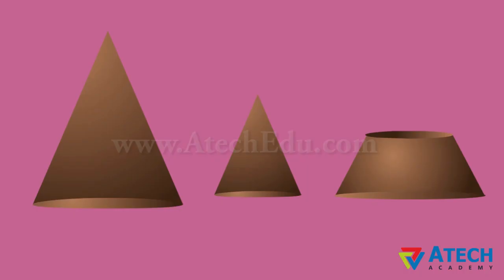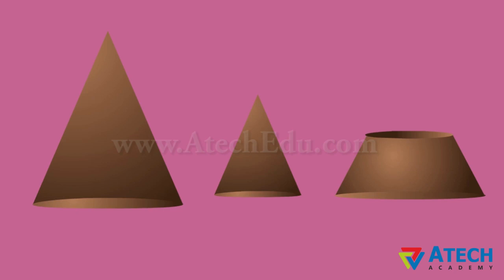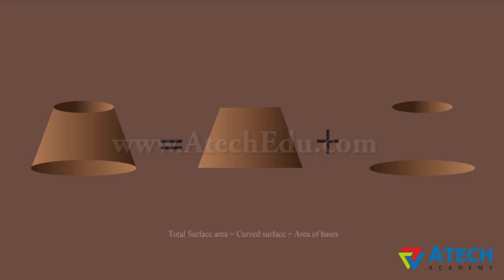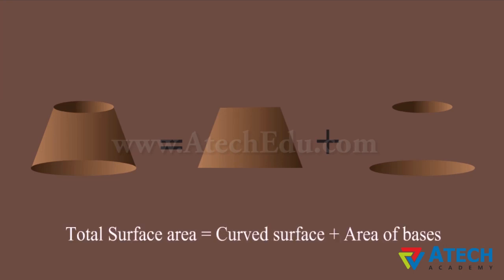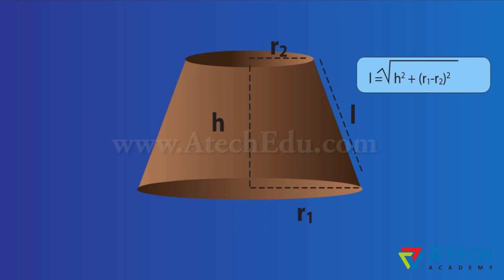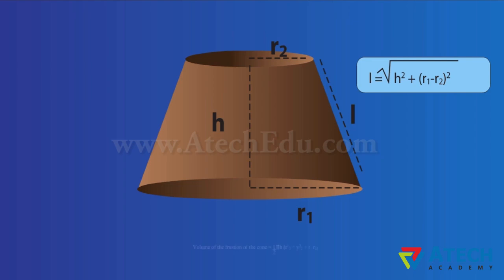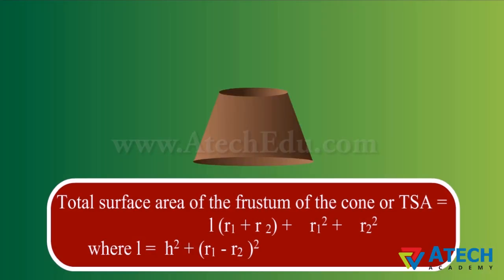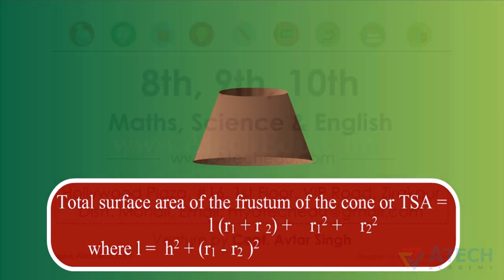Class 10th Math Frustum of a Cone - Atech Academy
Class Xth Maths -  Frustum of a Cone

8th | 9th | 10th |  MATHS | SCIENCE